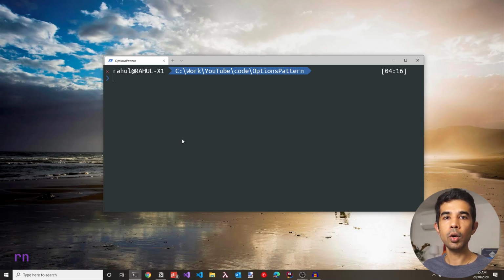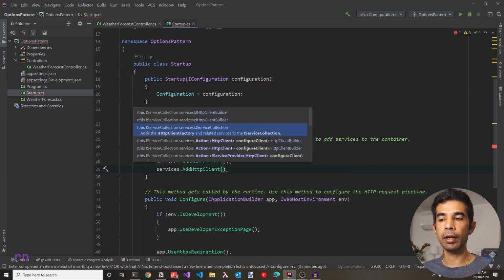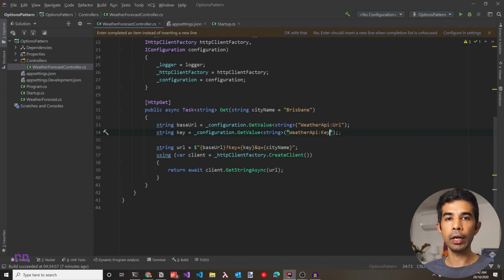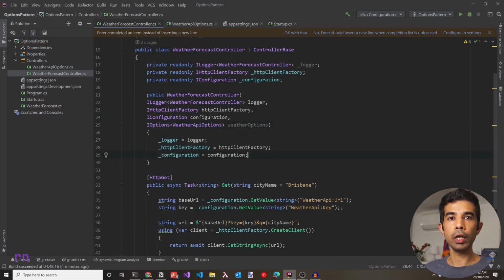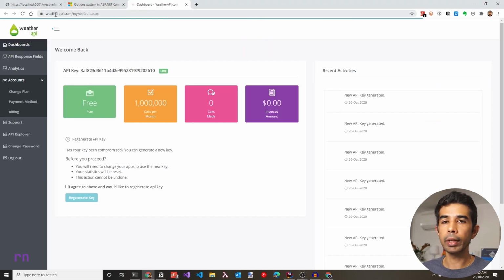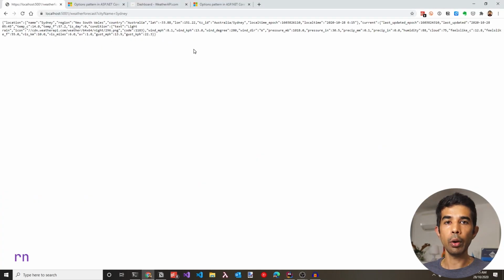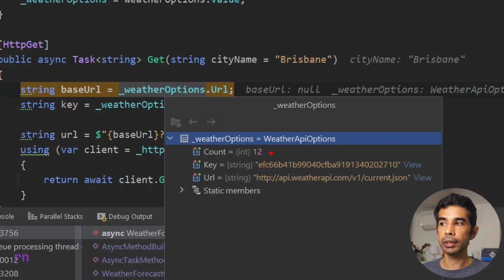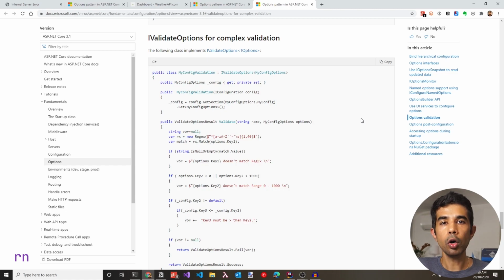OPTIONS PATTERN in ASP.NET Core | Getting Started With ASP.NET Core Series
When building applications, it often needs access to different configurations - be it a connection string to a database, ClientId, Secret, external API URLs, tokens, etc. By keeping these values in the application's configuration, we can use different values for different environments. ASP NET Core provides rich support for adding various configuration sources including appsettings.json, environment variables, key vault, and many more.

In this video, let's learn how to consume these configuration values from the application code you write, using the Options pattern in ASP NET Core. We will see the different interfaces supported by the pattern IOptions, IOptionsSnapshot, and see the differences between them. We can also add validations to ensure configuration values exist and enforce constraints on the values configured.

Video Edited by my wife, Parvathy 😍